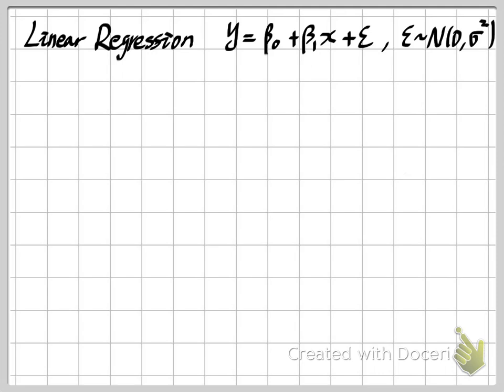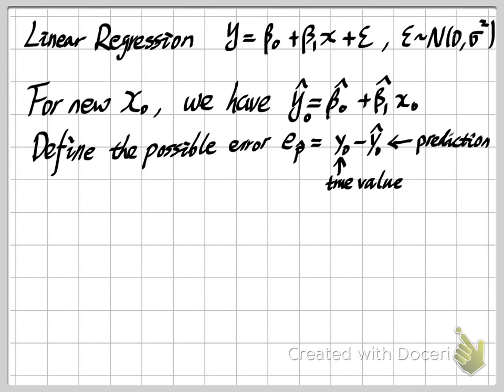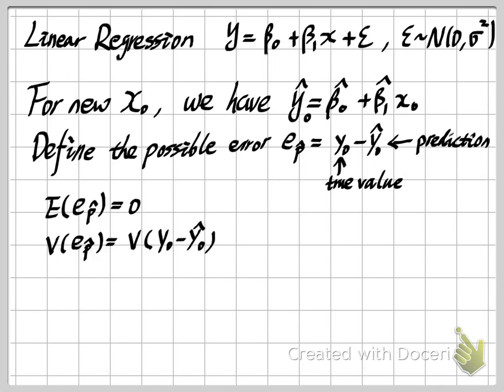Statistics - Linear Regression & Prediction & Residuals & Prediction Interval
In this video, I introduce how we can use the regression model to predict y when we get new information of x. I also talk about how to analysis the residual (error between true value and prediction) using the prediction interval (confidence interval).